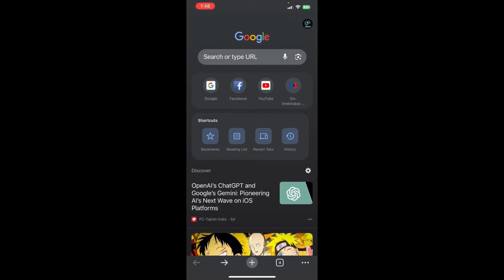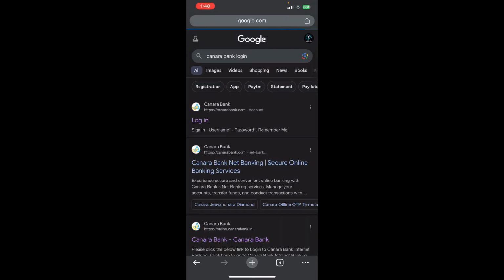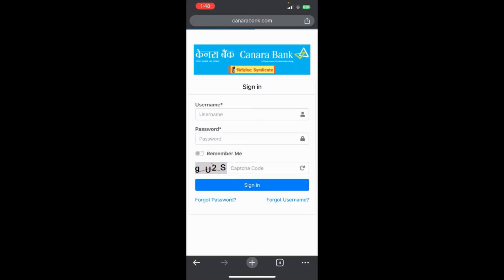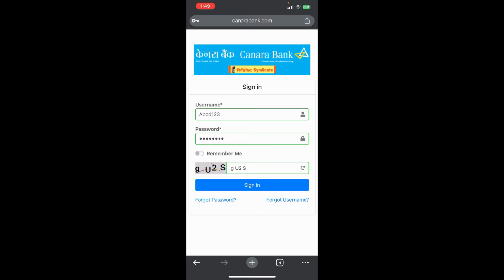How to Login to Canara Bank Account (2024) | Sign In to Canara Bank Account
Learn how to log in to your Canara Bank account with this detailed video tutorial. We'll guide you through the process of accessing your account via the Canara Bank online portal or mobile app. Discover how to enter your login credentials, troubleshoot common issues, and secure your account information. Follow these instructions to effectively manage your Canara Bank account with ease.